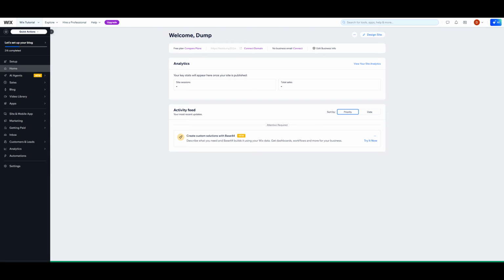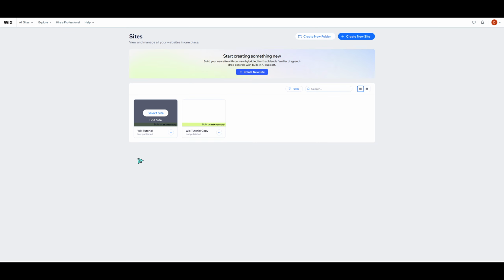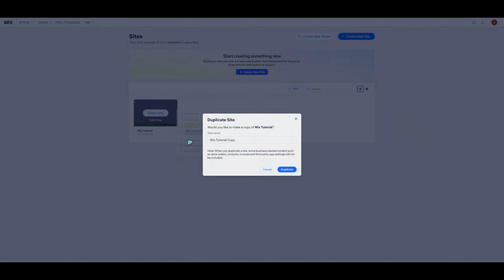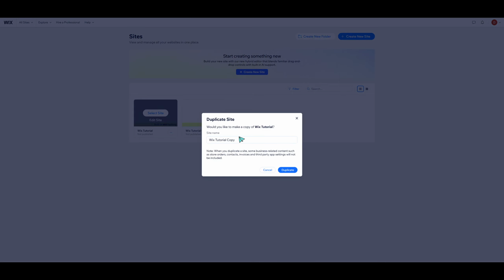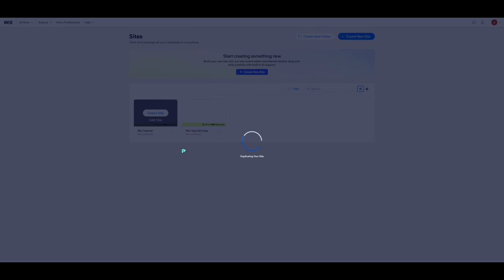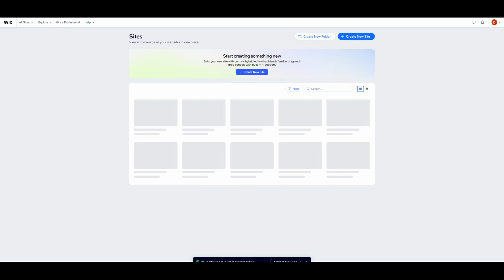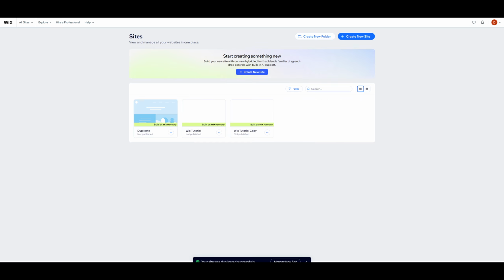How to Duplicate a Wix Website (Updated 2026 Step-by-Step Guide)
Want to duplicate a Wix website? This updated 2026 tutorial shows you how to create a complete copy of your site from the Wix dashboard so you can safely experiment with new designs, layouts, or content without affecting the live version. Most of your site's pages and design are copied, although certain business data such as contacts, store orders, invoices, and some third-party app settings are not included in the duplicate.